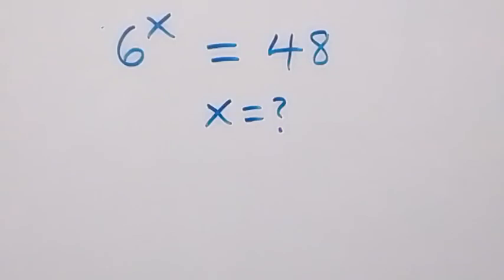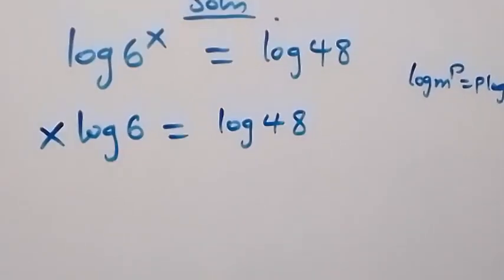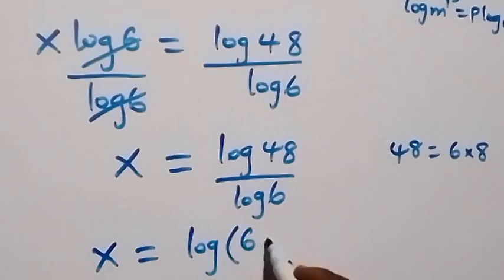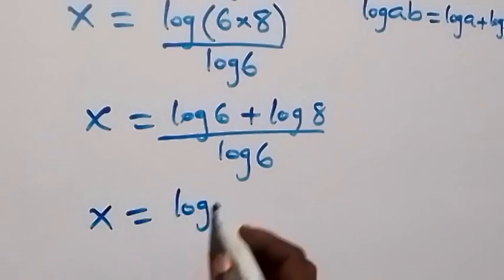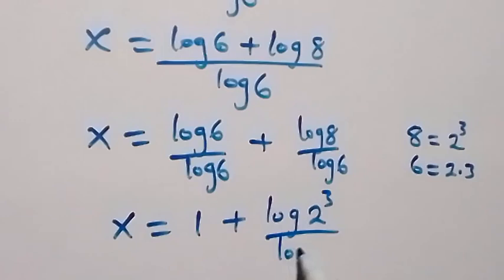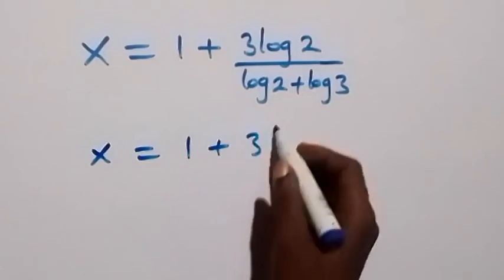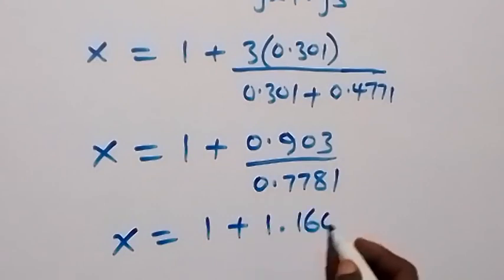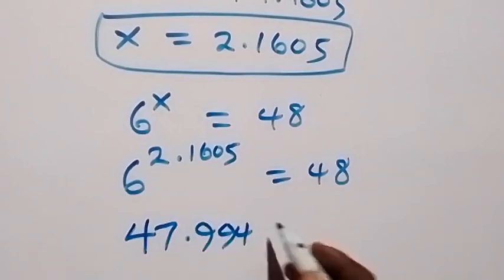Germany | Can you solve this ? | Math Olympiad